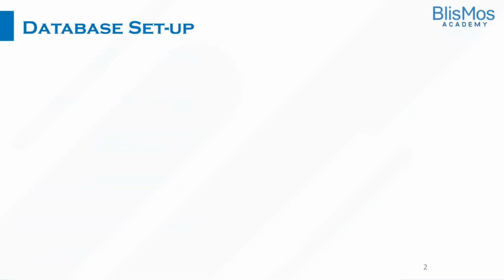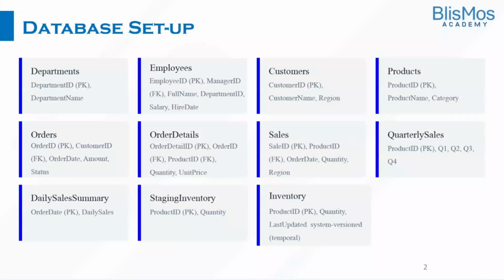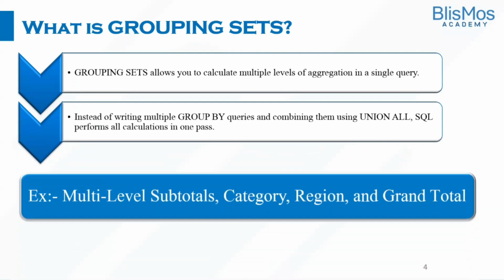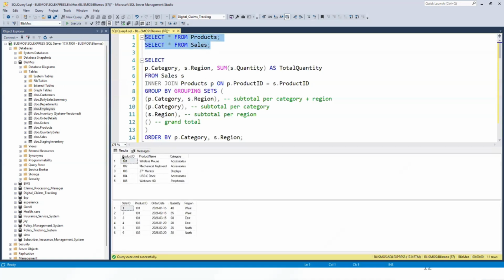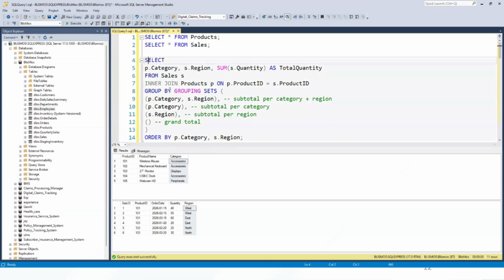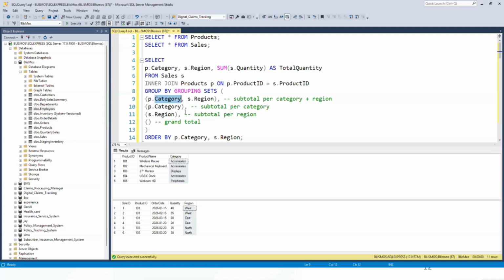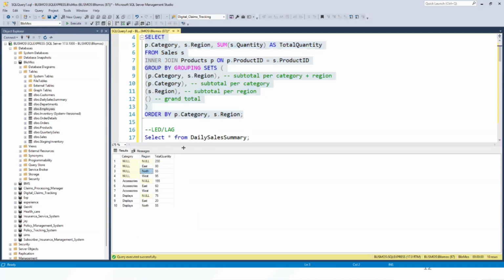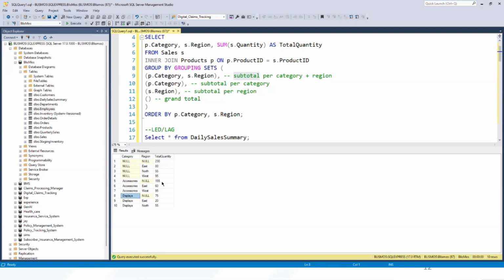GROUPING SETS in SQL Server | Generate Multiple Aggregations in One Query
Learn how to use GROUPING SETS in SQL Server to generate multiple levels of aggregation using a single query.

In this video, you'll learn:

What GROUPING SETS is
Why GROUPING SETS is better than multiple GROUP BY queries
Category and Region subtotals
Grand Total calculation
Understanding NULL values in GROUPING SETS
Live demonstration in SQL Server Management Studio (SSMS)
Perfect for SQL Developers, Data Engineers, BI Developers, and Interview Preparation.